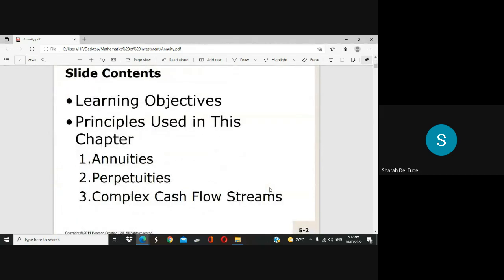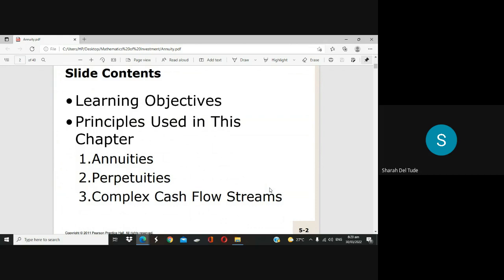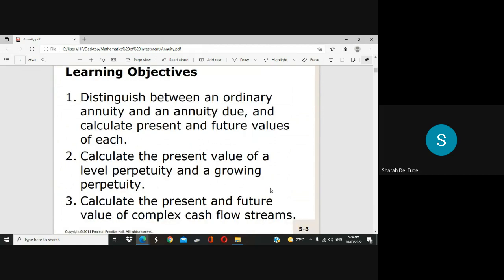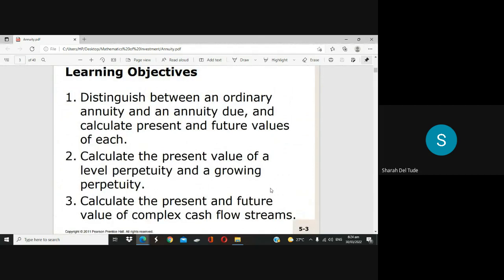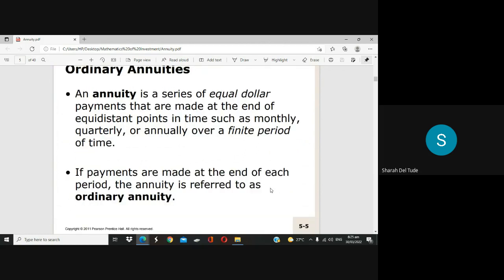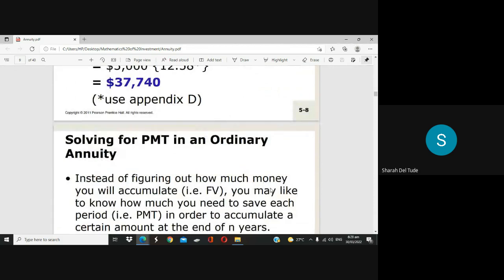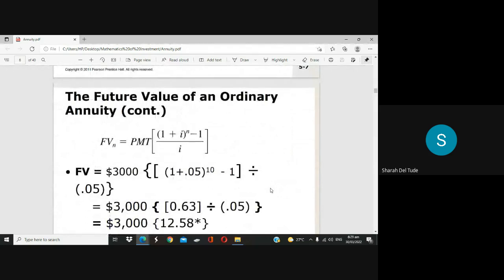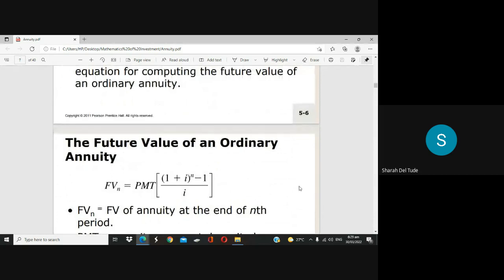Future Value of Ordinary Annuity Discussion